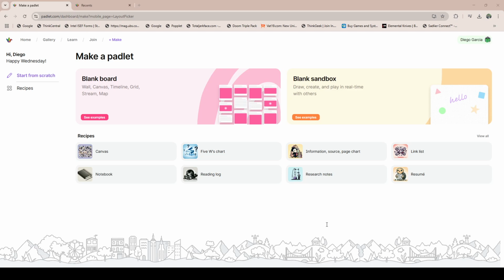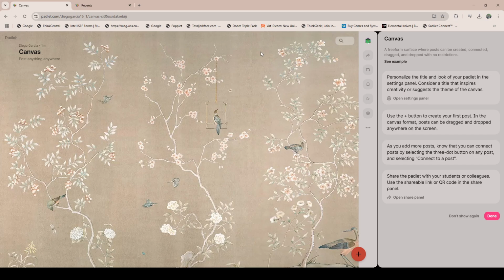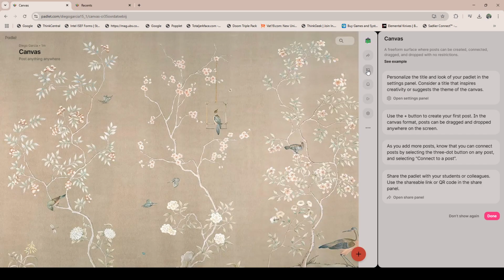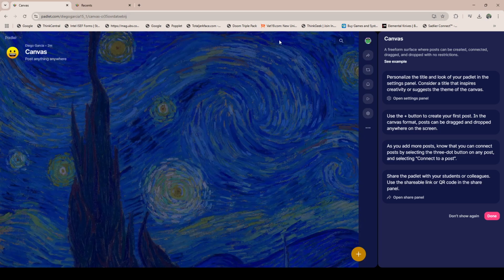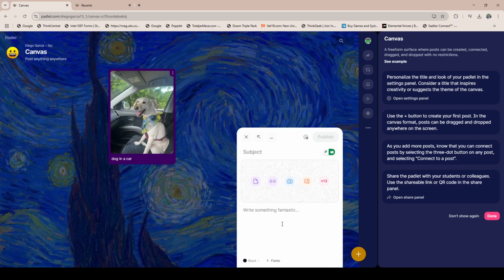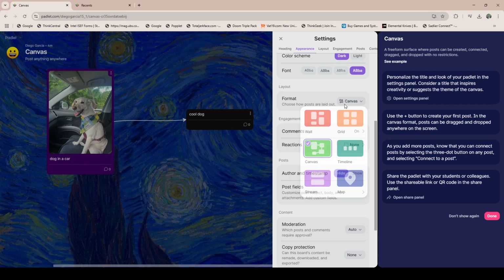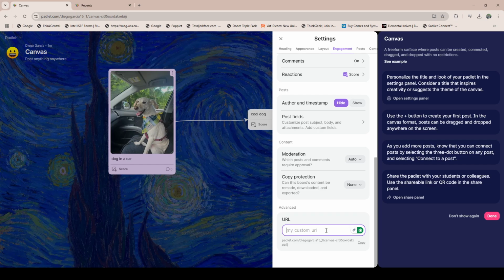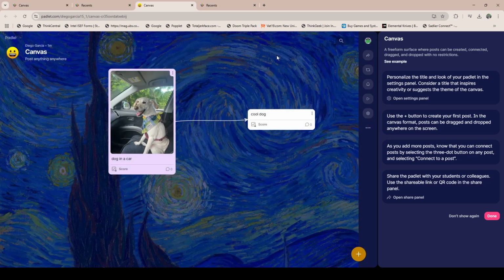Using Collaborative Software in Virtual Teams: padlet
description of padlet and how to use it